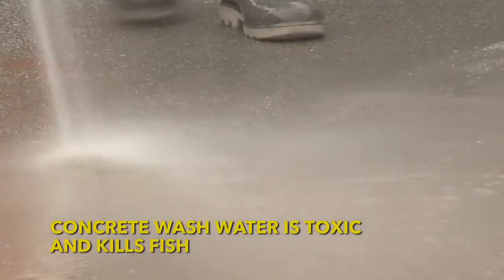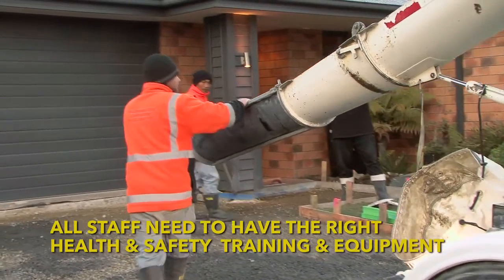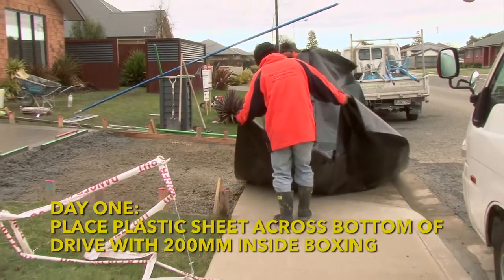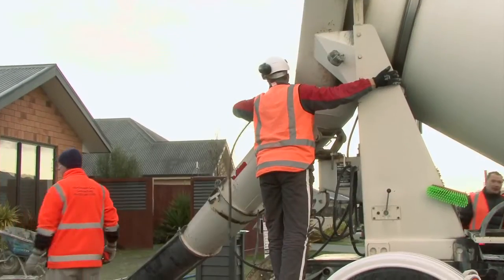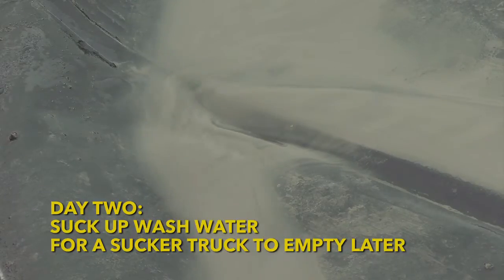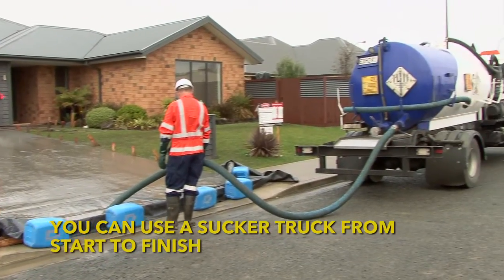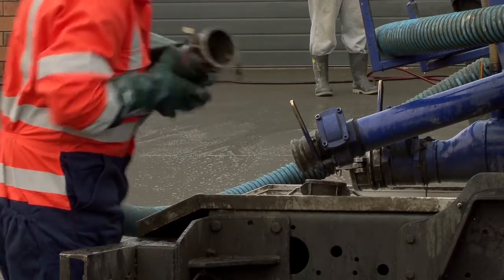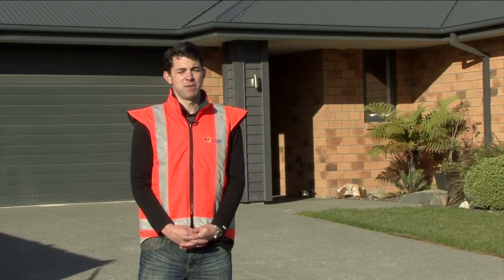Managing Concrete Wash Water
How to safely and legally dispose of your concrete wash water which is so toxic that it can burn and kill fish as well as damaging bird and plant life if it is flushed down the drainage system.